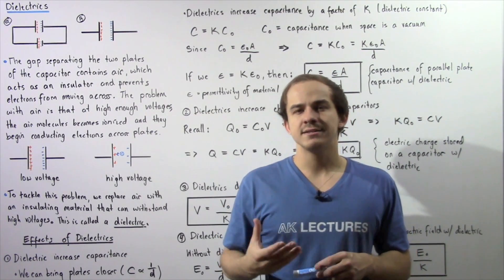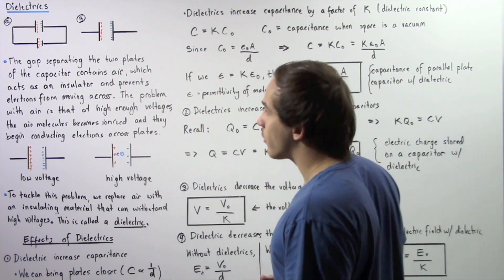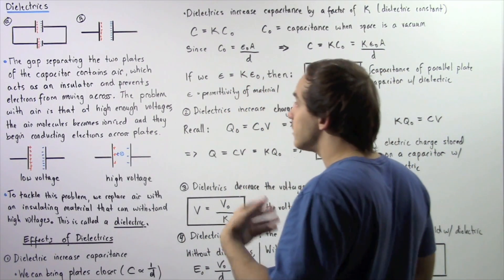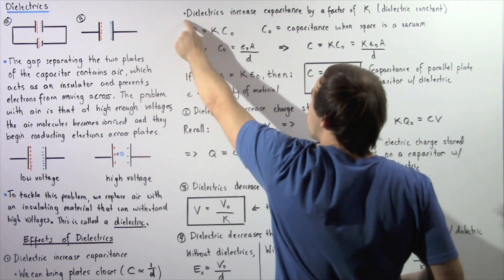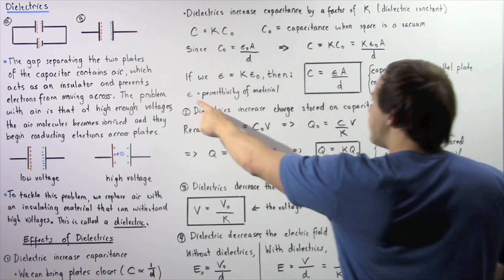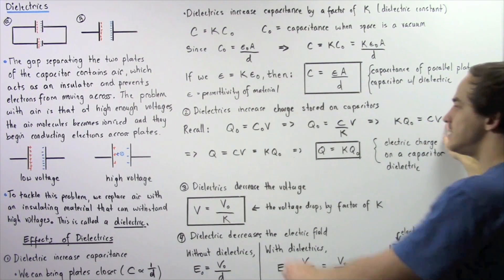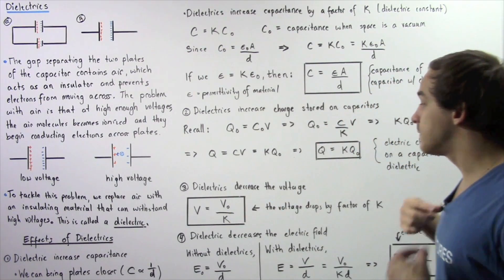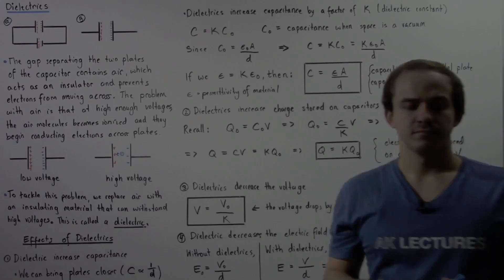Dielectrics and Dielectric Constant